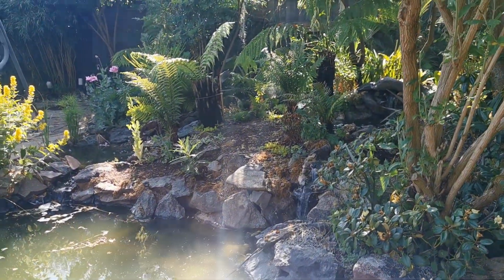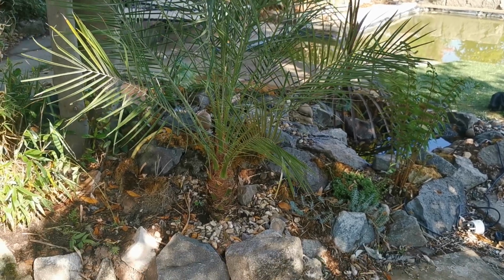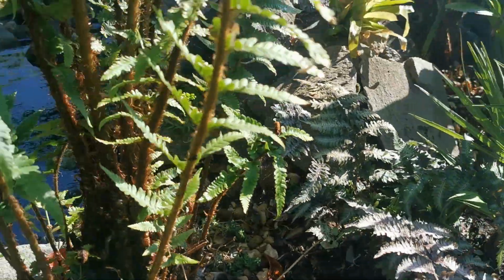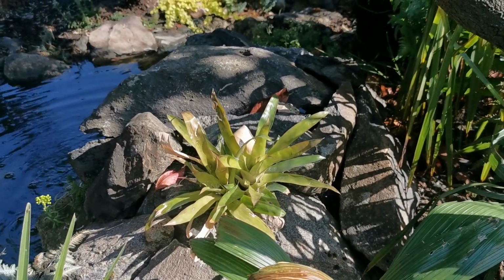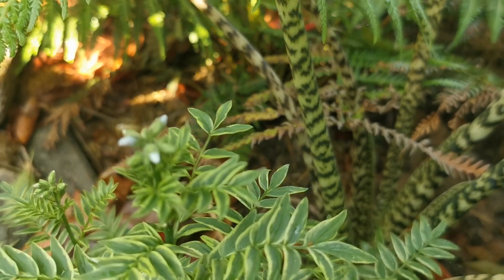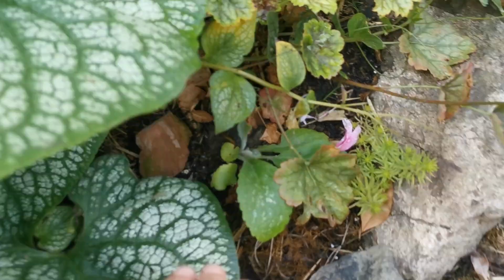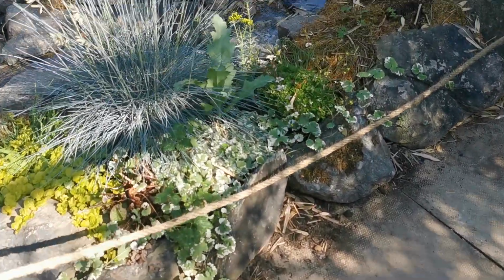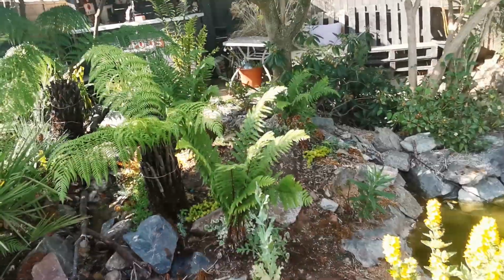PART 1 : JUNE Tour of my UK Tropical Style Garden 🌴 The JUNGLE Area 🌴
JUNE UK Tropical Garden TOUR 🌴 Part 1 : The JUNGLE Area 🌴

Part 1 the jungle area. In today's video we take a tour of the jungle area of my UK tropical garden in Leicestershire uk. This area of the garden has our natural swimming pond waterfalls and stream to help boost humidity for the plants in this area, we have planted alot of tree ferns, common ferns, japenese painted ferns, dryopteris ferns alocasia, bamboo, palm trees, ensete maurelli l, musa basjoo and much more to give it an overall jungle look with all types of exotic plants.

Most of my new plants are from B&M and my local garden centre, ferns are a great bargain ground filler. Almost all of my yucca have gone into flower this year 👊😎check out the friends of the channel so far! 👇

the mini waterfall and stream area off the back of the water feature area for the diy natural swimming pool swim teich project im my uk tropical style garden.   to give it a more natural pond feeling. we are working on the back edge, waterfall and stream.  holes. lots of rock has been added and hiding the liner. we are looking to make it tropical feeling with lots of hardy tropical plants for the uk. we look at further progress on the natural swimming pool we are adding to the tropical style garden in Leicestershire uk .my idea is to create a natural looking pond that will be used for swimming ! this is the right corner of my jungle style garden in the uk and we want to surround the pond with cold hardy tropical plants. with the ground softening up we are able to start digging again. we have been slowing building a large pond that we can swim in.based in Leicestershire uk. more updates coming soon subscribe and share!